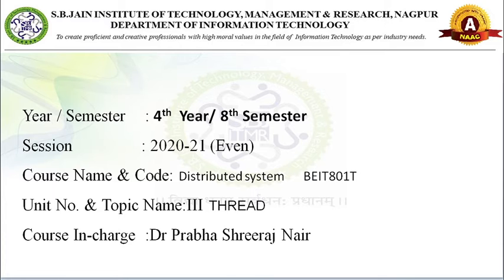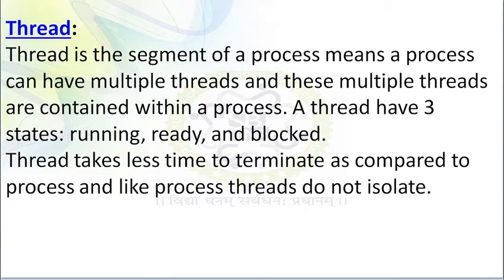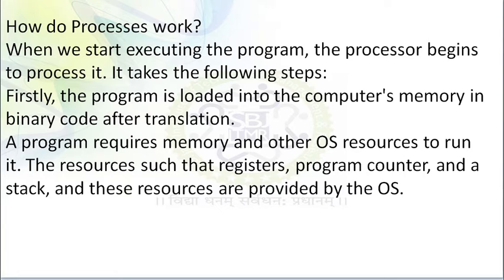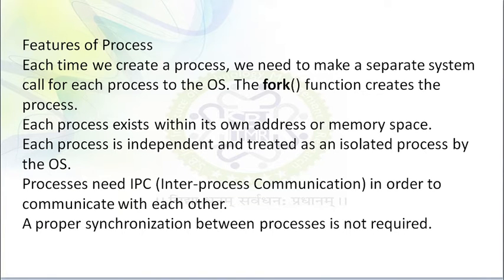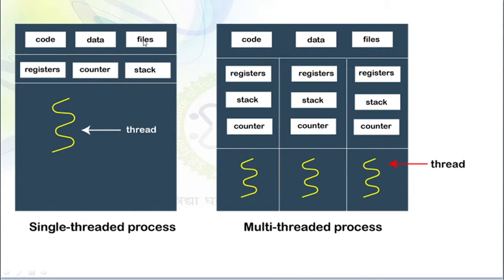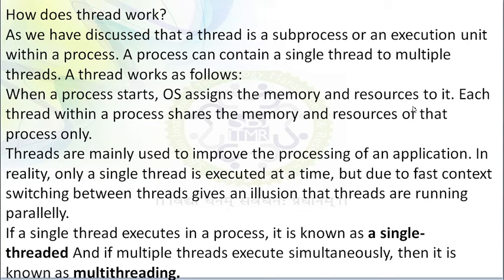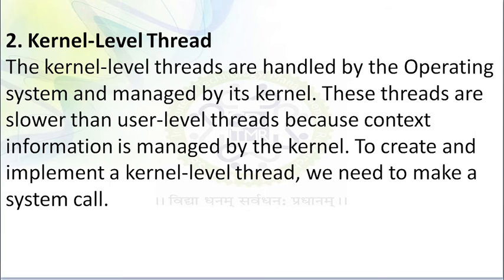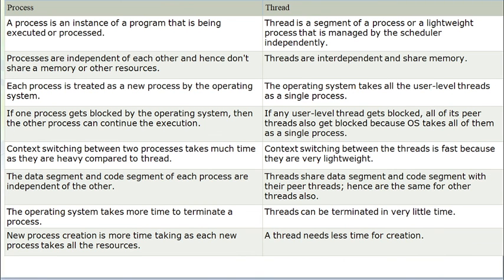THREAD IN DS